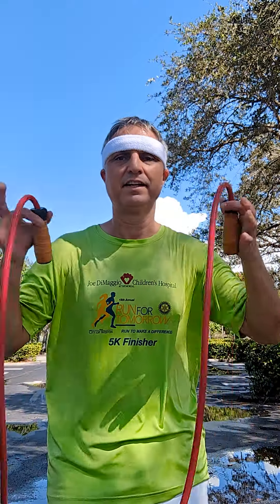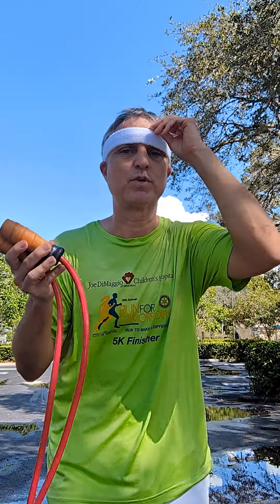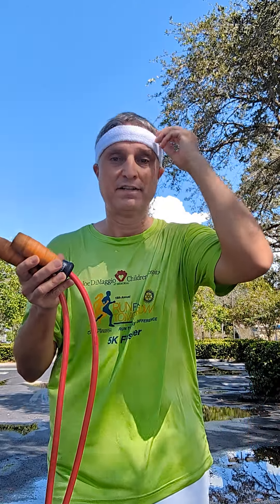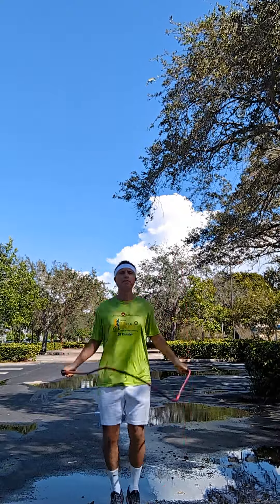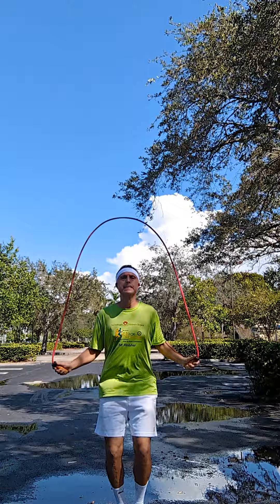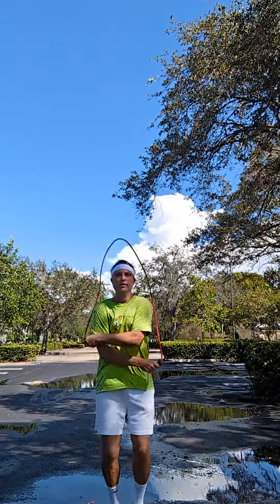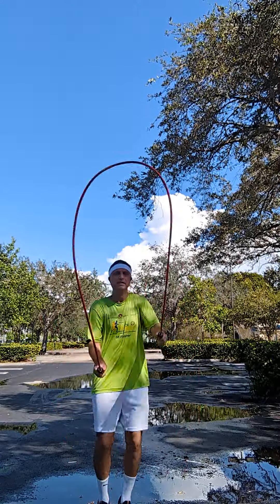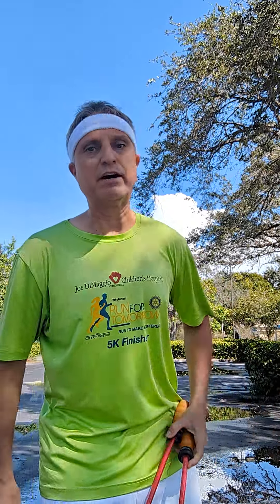jump roping for losing weight.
jump roping for losing weight and learning how to do crossovers and doubles